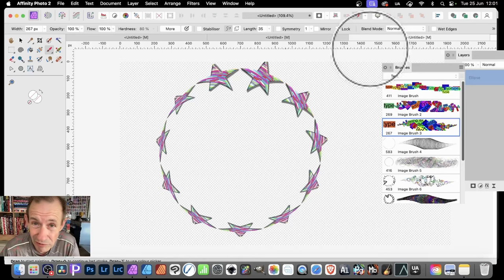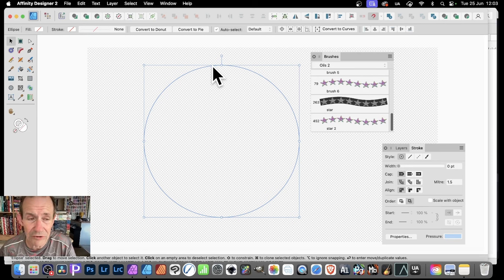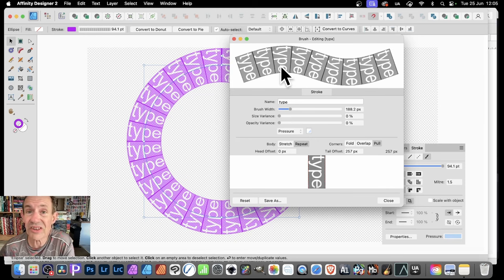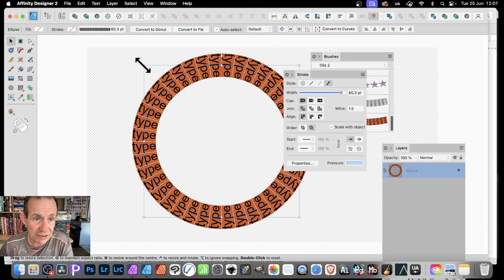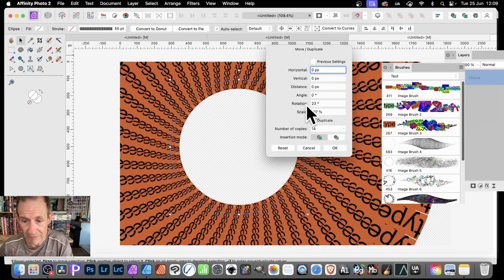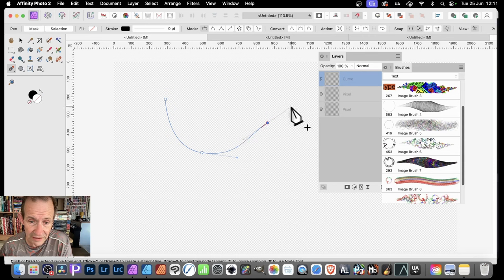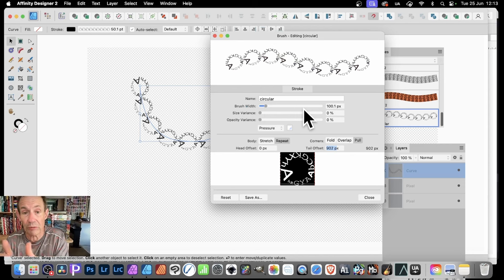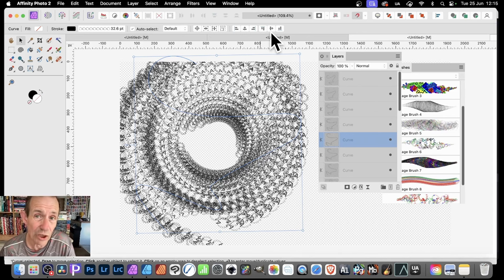Affinity Photo Brushes on Curves | How To Tutorial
How to add brushes onto a curve in Affinity Photo (a vector path), it does require that you also have Affinity Designer.